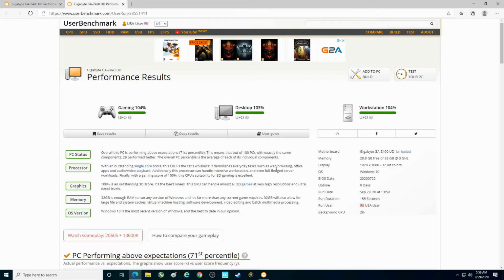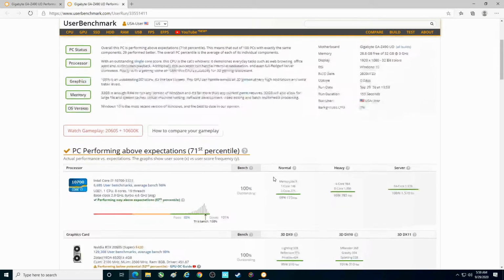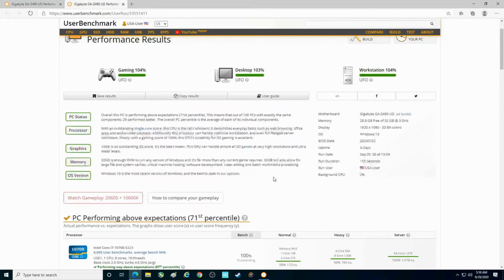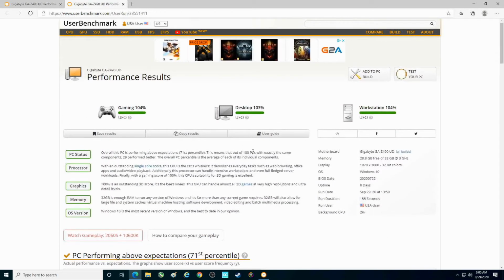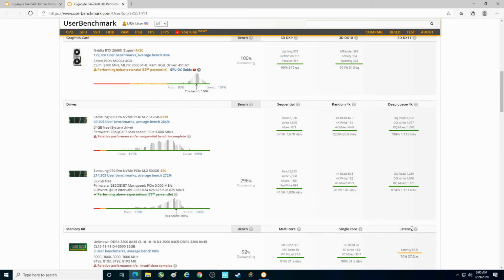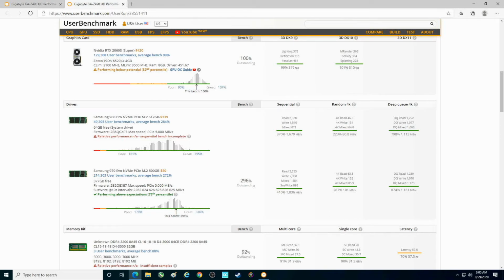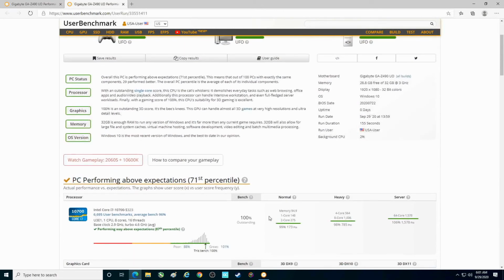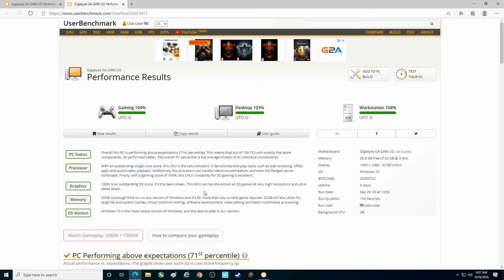Benchmark I7 10700, RTX 2060S, 3000Mhz x 32GB, EVO 970, EVO 960 Pro, userbenchmark com